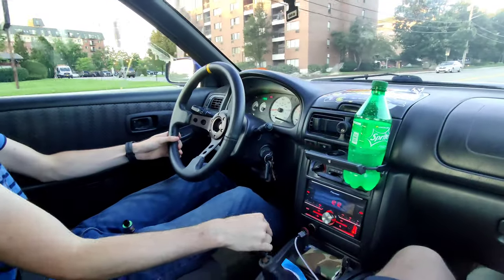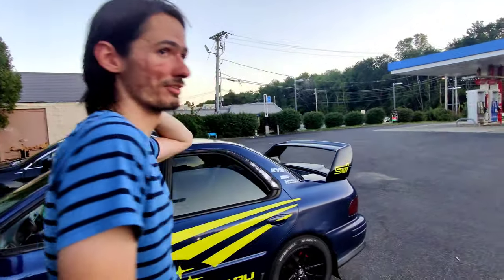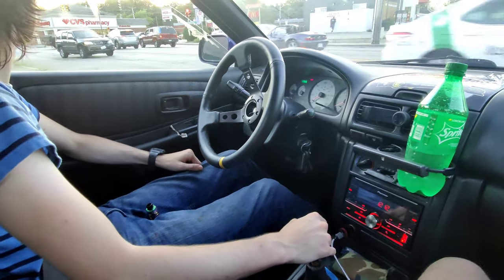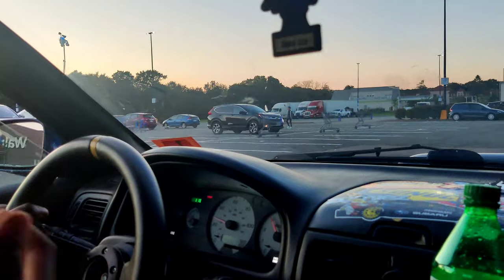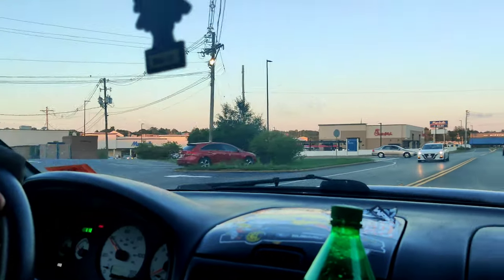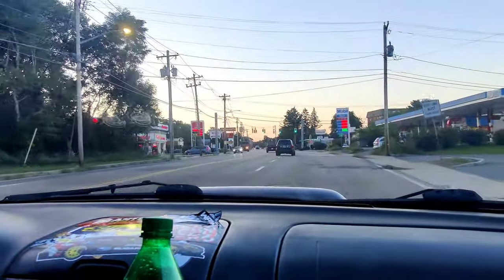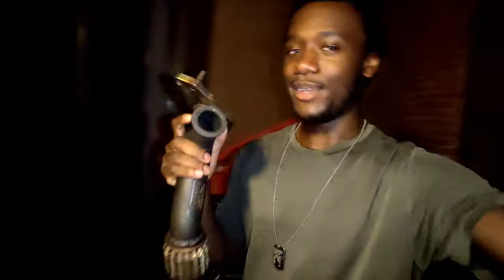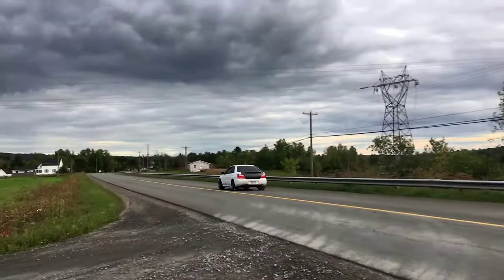This Was a Rare Find (2000 Subaru Impreza Review)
Hey guys what's goin on!! today was very much an impromptu type of video! I went to sell an old subframe I had from an 06 STi, and low and behold the buyer and I became friends the same day! he drives a 2000 Subaru Impreza and just bought a 03 wagon WRX!

He Showed me around his car a little bit and allowed me to get behind the wheel and feel what a non turbo Subaru drives like lol.

love y'all ✌🏾❤➕